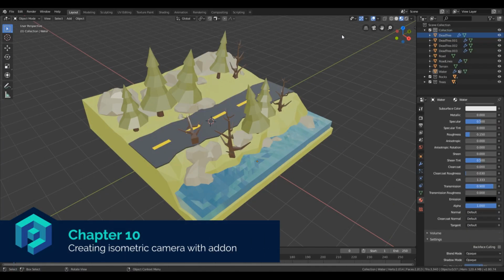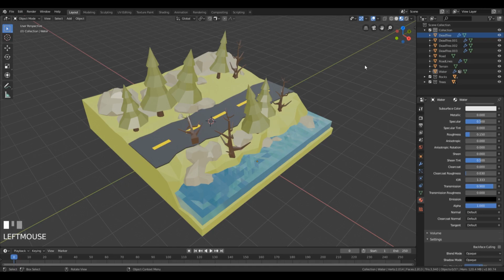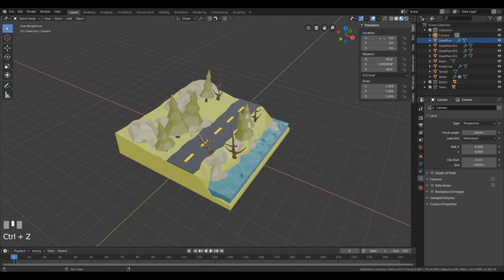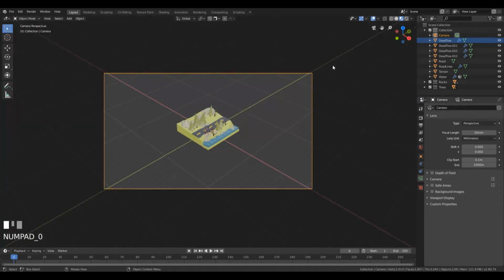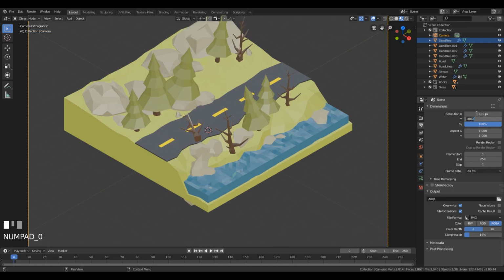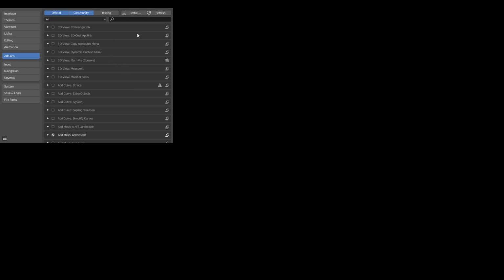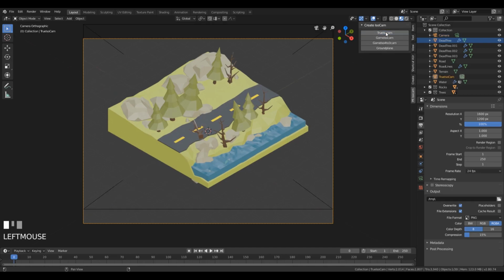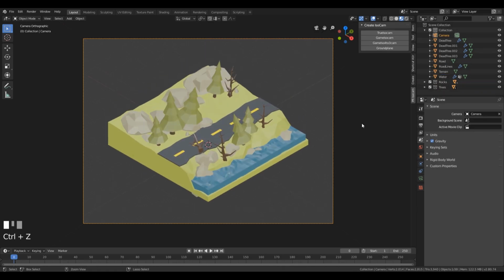10 Creating isometric camera with addon